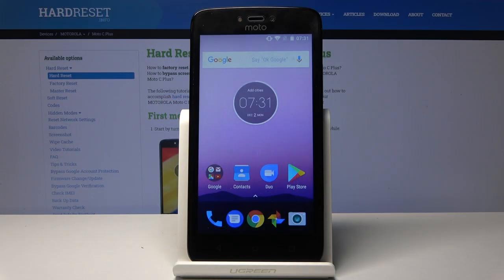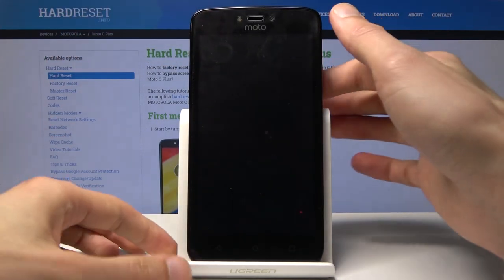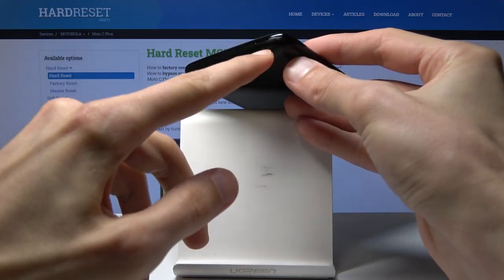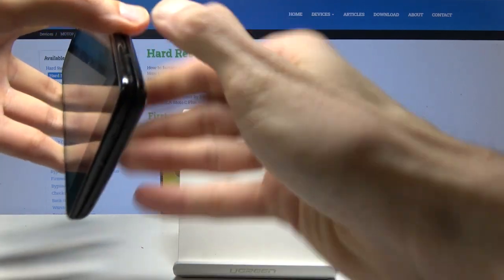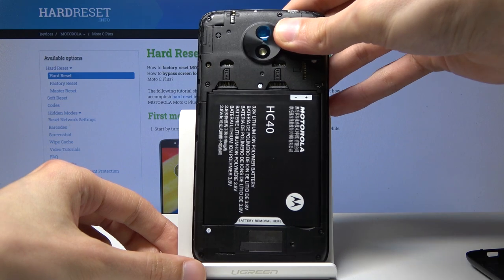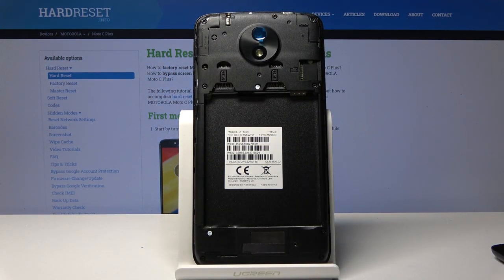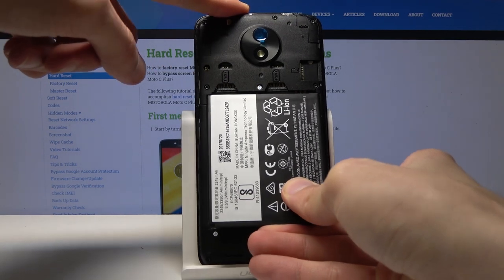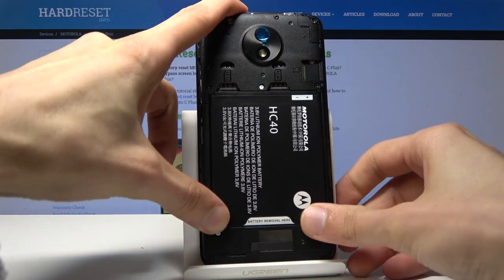Remove Battery in MOTOROLA Moto C XT1757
Do you want to replace your old battery in MOTOROLA Moto C XT1757? We would like to show you how to remove a back cover and get access to the battery. It will give you a chance to for example force a restart.

How to remove back cover in MOTOROLA Moto C XT1757? How to replace battery in MOTOROLA Moto C XT1757? How to remove battery in MOTOROLA Moto C XT1757? How to soft reset your phone? How to force restart in MOTOROLA Moto C XT1757?